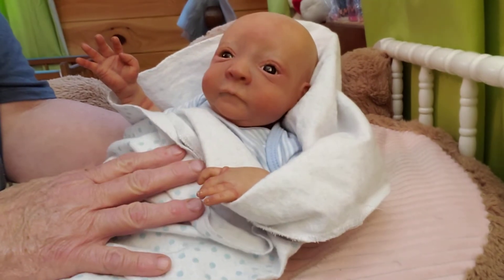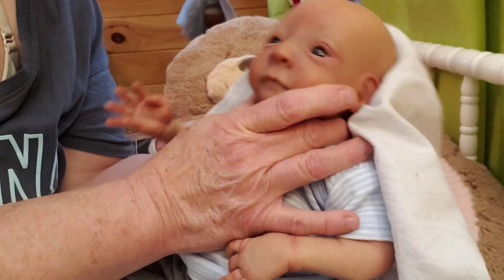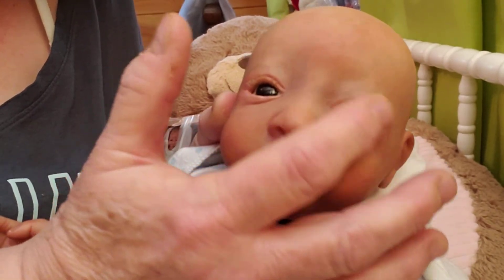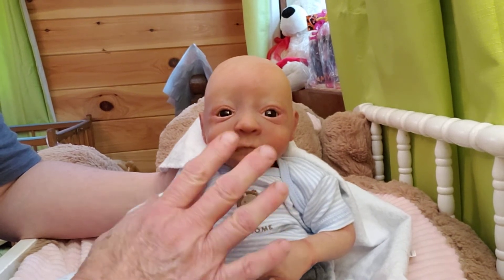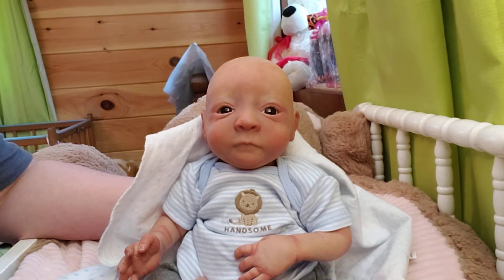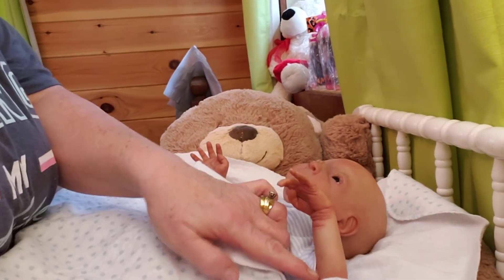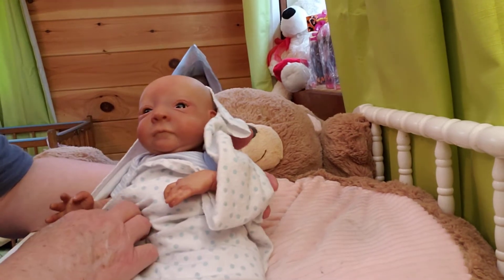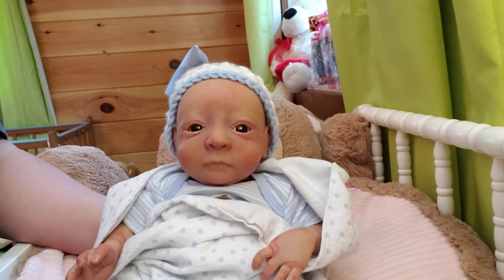NEW AND IMPROVED KASYEN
these are hand made and hand painted dolls for the adult doll collector. they are also used sometimes for adult therapy they are not made or intended for children. i am the artist here at The Empty Nest Reborn Doll Nursery, and i do paint and sell theses dolls and silicone dolls also. i also carry a payment plan on all of my dolls. so if your interested just message me at one of the links below and we can set up a payment plan for you if needed. hhttps hhttps [DISCLAIMER- THESES ARE ADULT COLLECTOR DOLLS- THEY ARE NOT INTENDED FOR CHILDREN]